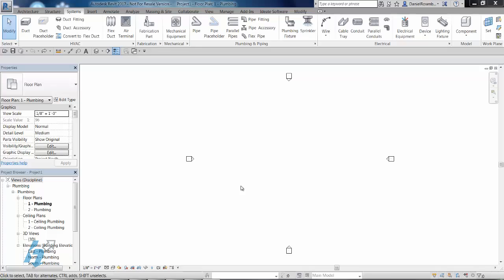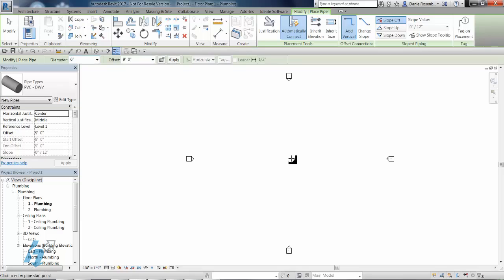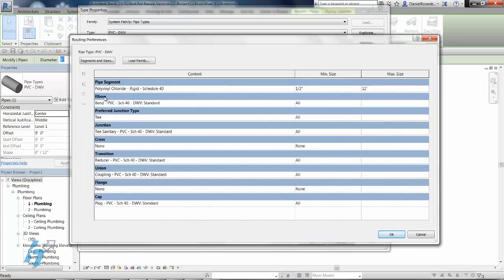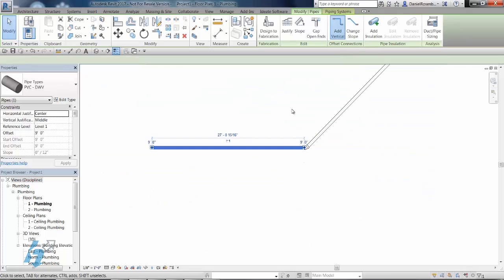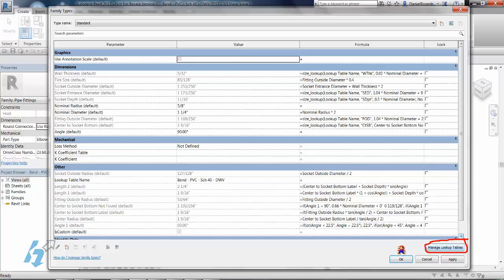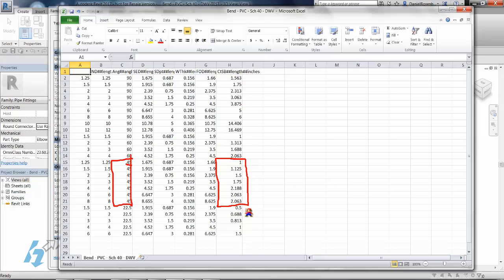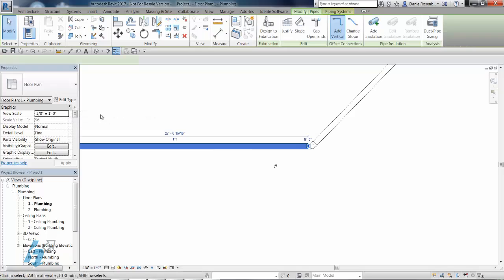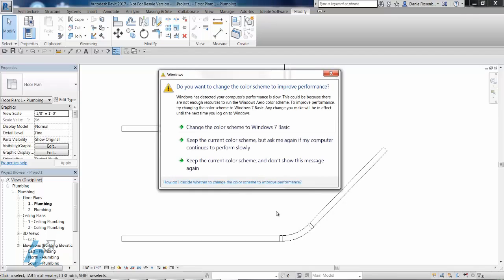Revit Pipe Fittings for Specific Angles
This video shows how to modify the lookup table for Revit Pipe Fitting families so you can use a long radius elbow for certain angles in your piping runs.